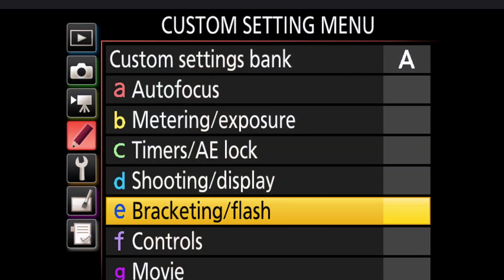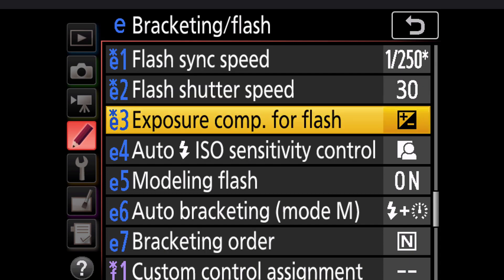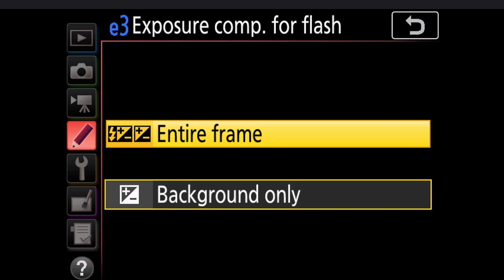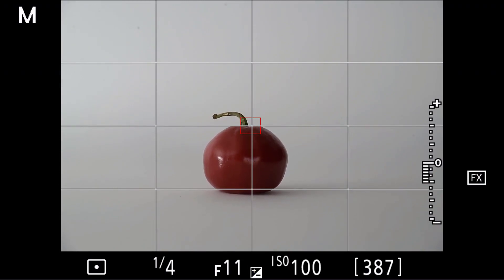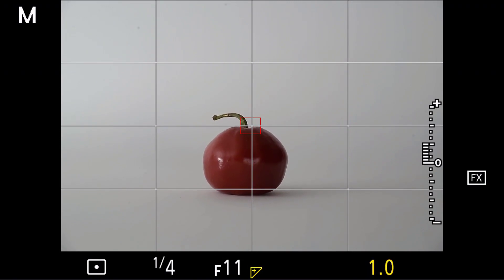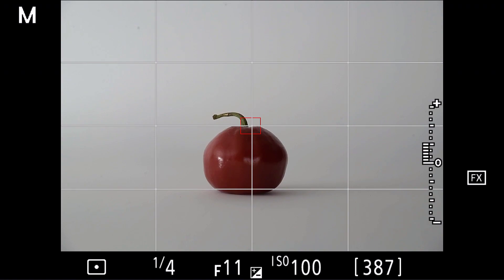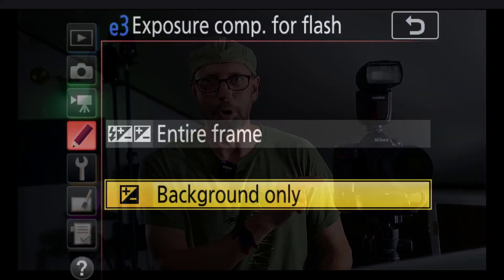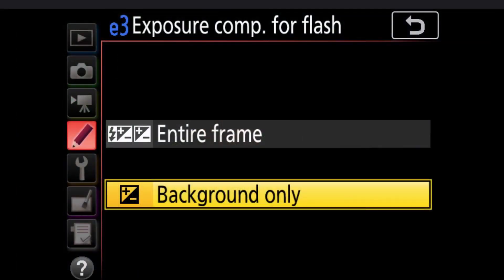TTL Flash - 3 Nerdy Questions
Greg Basco of Deep Green Photography tackles complex questions on how shooting mode, metering mode, and exposure compensation relate to TTL flash with a focus on nature photography.

0:00 Intro
1:56 Manual vs. Aperture Priority for TTL Flash?
6:43 Does Metering Mode Affect TTL Flash 9
:12 Does Exposure Compensation Affect TTL Flash?
13:01 Outro

Godox XPro Flash Transmitter

Godox AD200 Flash

Godox V860 II Flash

Godox V860III Flash

Godox TT350 Flash

Godox TT600 Flash

🎙️GEAR I USE FOR MY YOUTUBE VIDEOS
Canon M50

Canon 22 mm f/2 Lens

Sigma 16 mm f/1.4 Lens

Lume Cube 2.0 Lights

Aputure LED lights

FL-3060 LED Panels

Tangkula Closet Lights

Godox 32 x 32” Softbox w/grid

Movo Mini Shotgun Mic

Cable Creation 1.8 m Audio Cable

Logitech Litra Beam Desk Lamps

Smallrig Super Clamp w/ballhead

Supon Mini-clamp w/ballhead

SmallRig Mini-ballhead

Syrp Genie Mini II

iFootage Fluid Head

Jusmo Camera Desk Mount Stand

InnoGear Microphone Arm